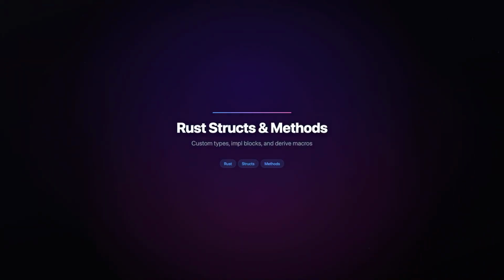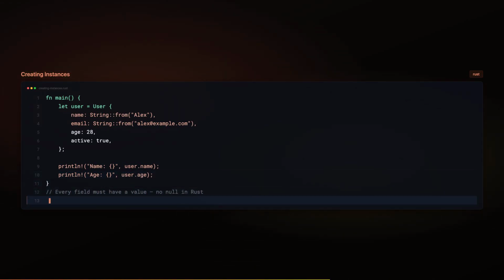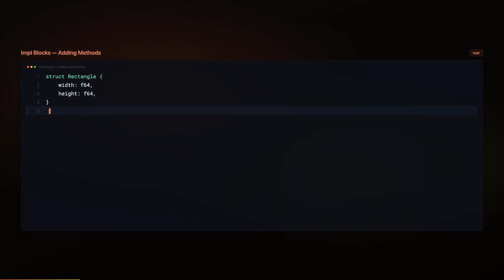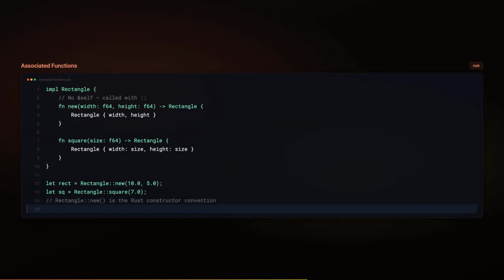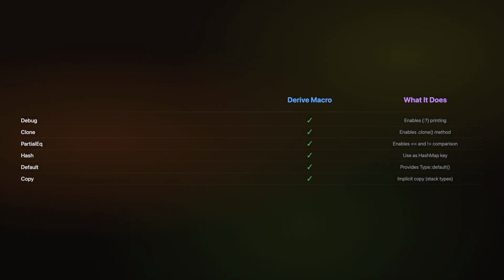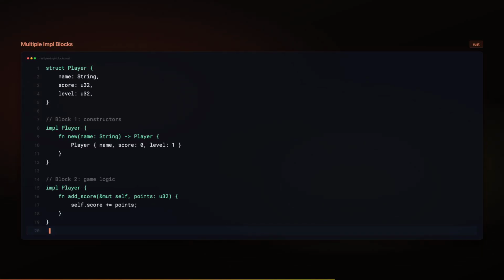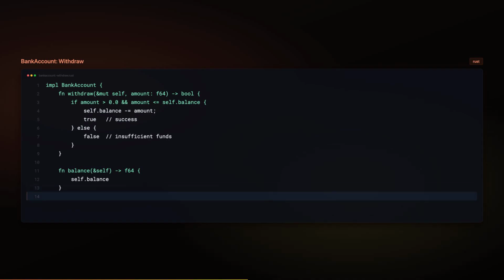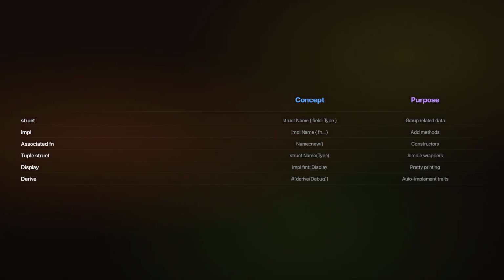Rust Structs & Methods — impl Blocks, Derive & Display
Learn Rust structs, impl blocks, methods, associated functions, tuple structs, Display trait, and derive macros like Debug, Clone, PartialEq.